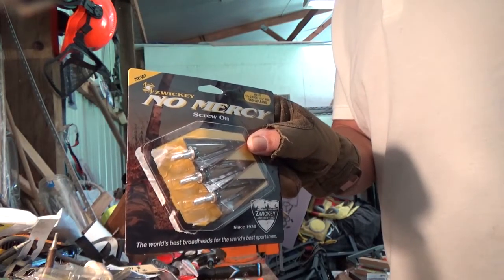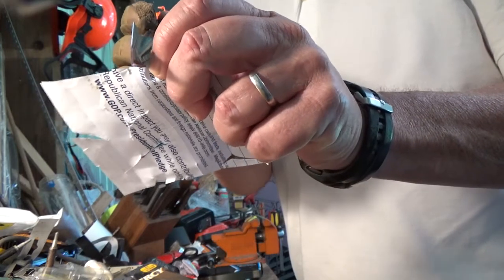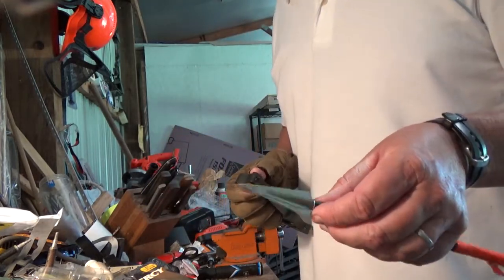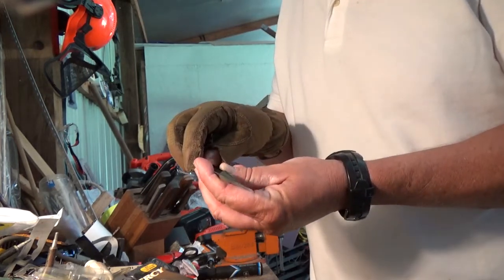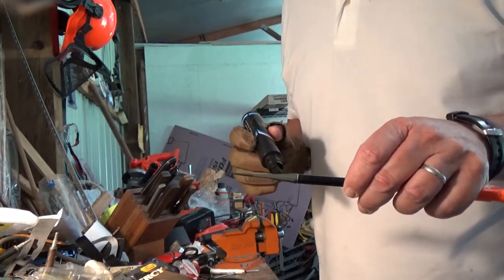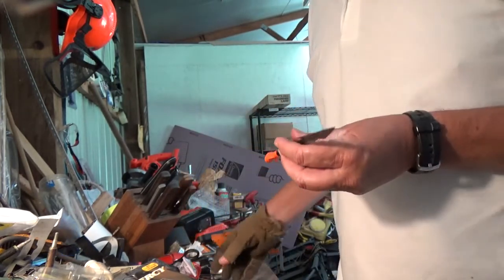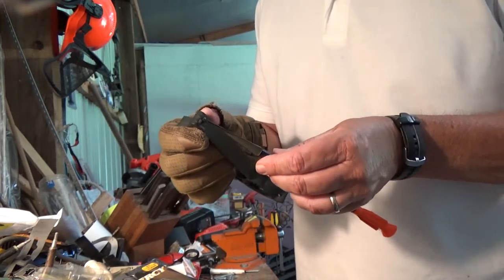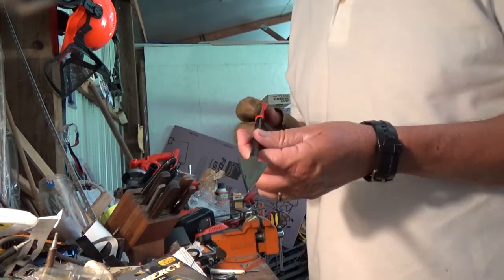Allen Broadhead Sharpener Zwickey Traditional Broadhead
Testing the Allen broadhead sharpener on broadheads straight out of the package. This tool may not work on all broadheads, especially those that have a thick blade and steep and/or narrow bevel. Could not get this particular model to work on Simmons Sharks. There may be other similar types that will. If you have found one, please leave info in the comments.
This model works great on replaceable blades, mechanicals, and traditional, double-bevel  two blade broadheads like Zwickey, Bear Razorhead (and bleeder blade), Magnus Stingers,  and VPA. Many blades are not very sharp from the factory and need to be sharpened before attempting to hunt with them. A sharp broadhead produces a better blood trail, deeper penetration, and sometimes causes an animal not to run very far before stopping to look around and wonder, "What was that?" If you have ever cut yourself with a razor, or piece of glass, felt nothing, and did not know you were cut until you saw the blood...? That's how an animal can react, only run a short distance, stop, and expire within easy tracking distance.